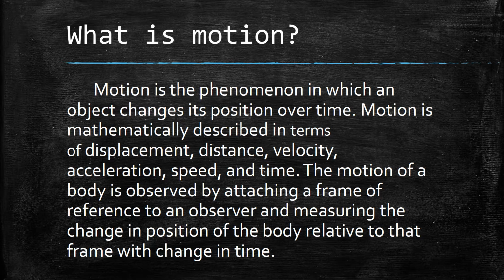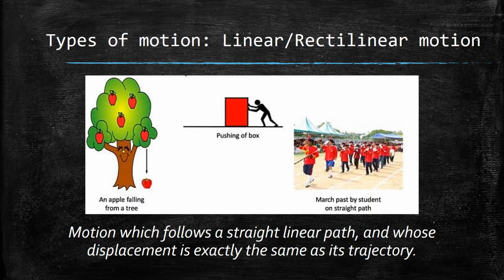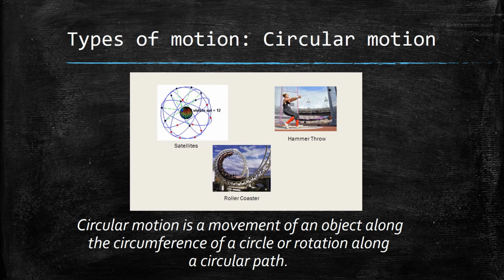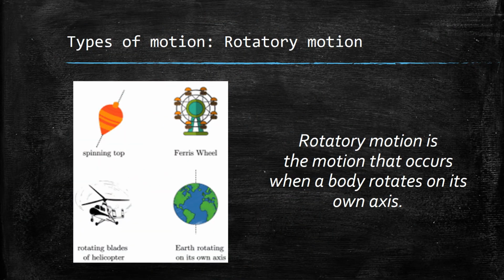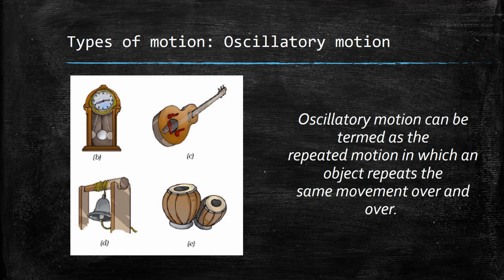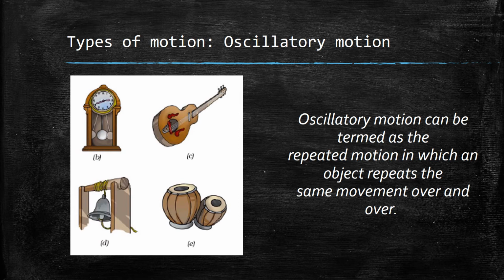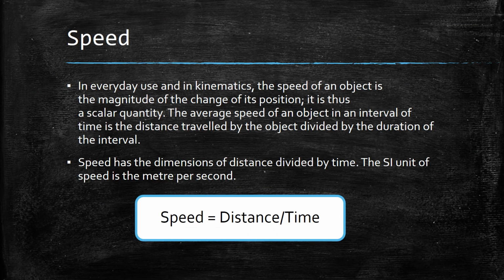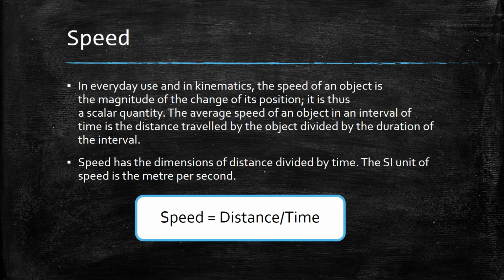Motion And Speed | Prachi Shah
if this video gets 20 likes then i will send the ppts
thank you to myfreeslides for the ppt